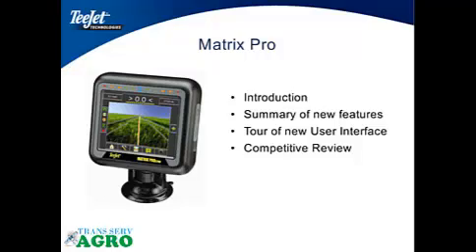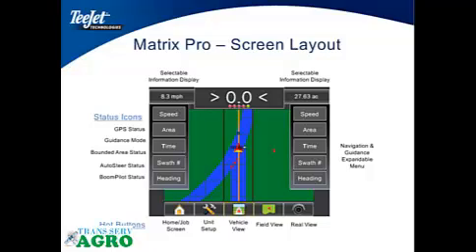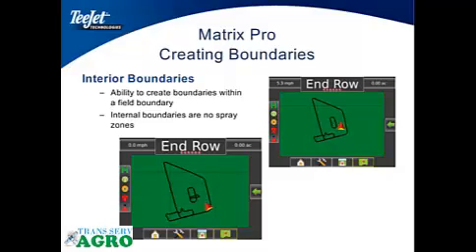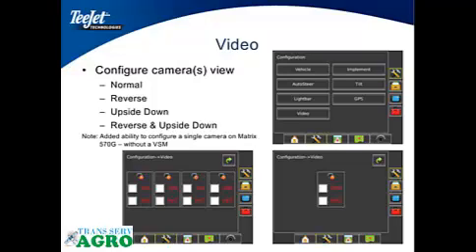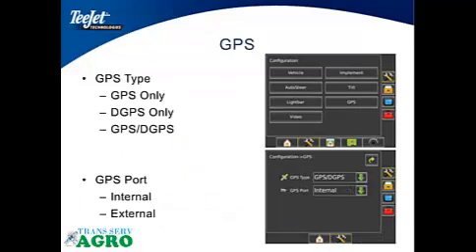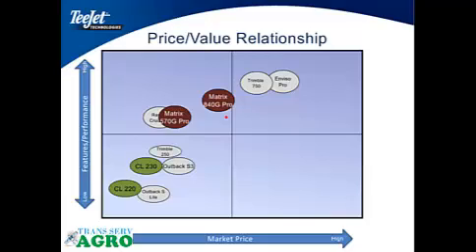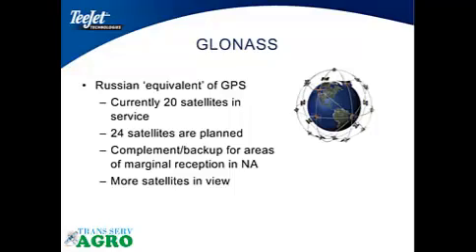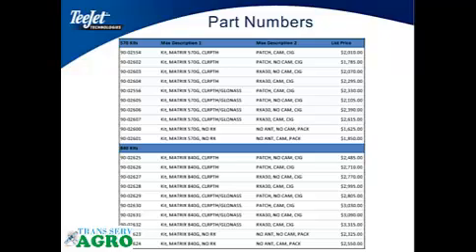Prezentare GPS agricol Matrix 570 si Matrix 840: ghidare si masurare suprafete agricole